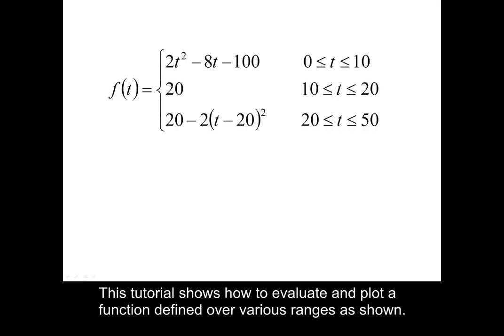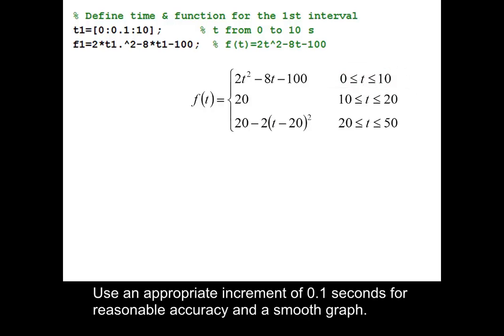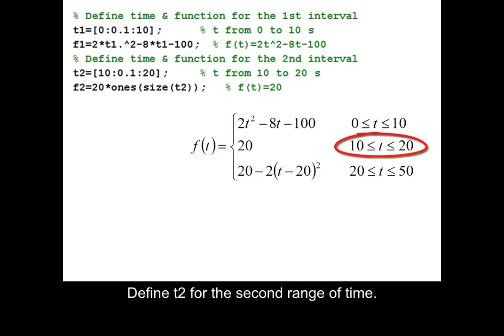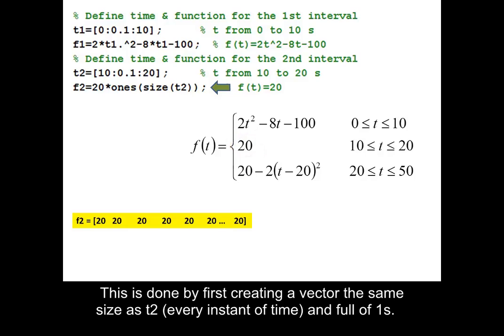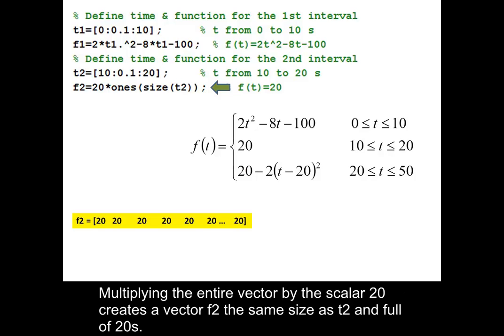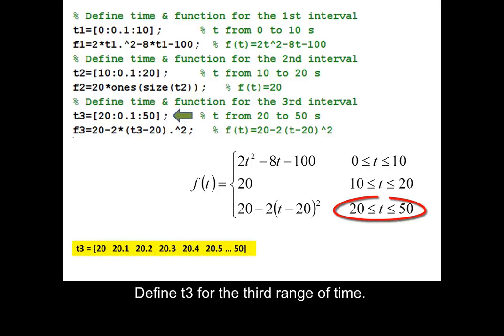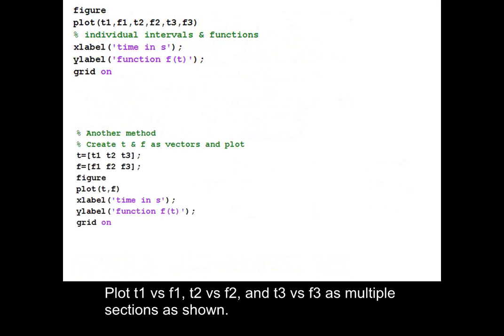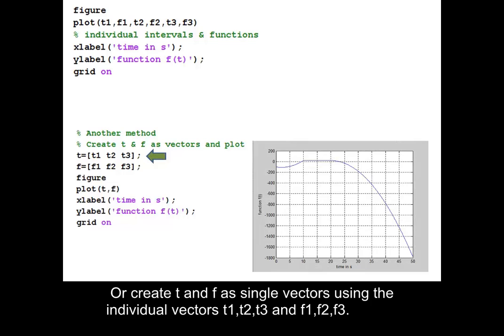Evaluating a piecewise function using vectors in MATLAB.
Evaluating and plotting a piecewise function over given ranges using vectors in MATLAB.